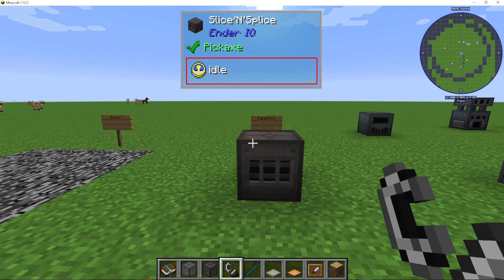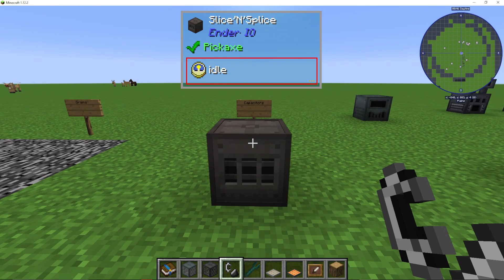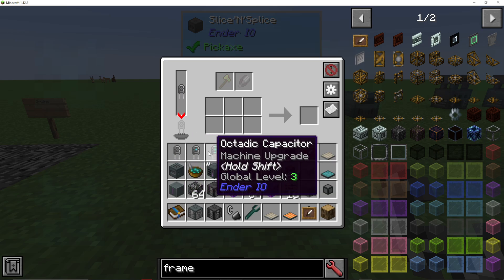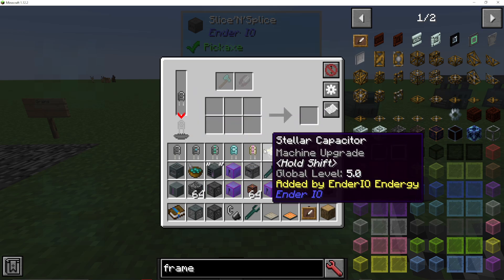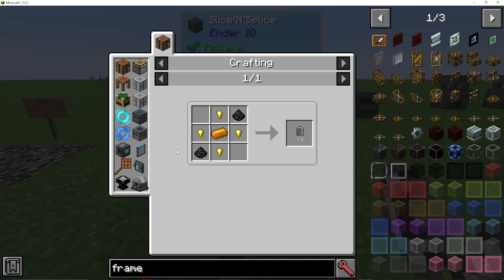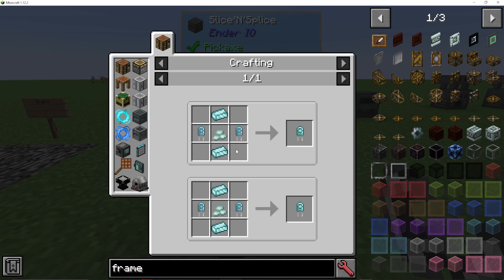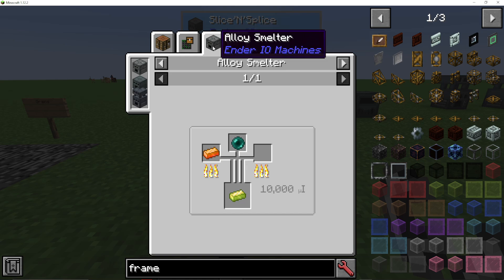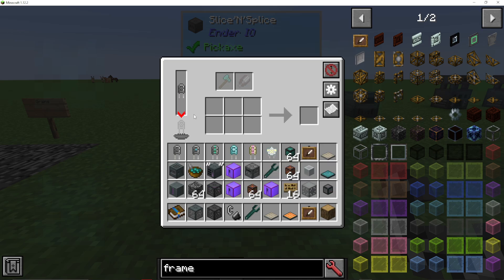Capacitors Full Tutorial - EnderIO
I show you Capacitors Full Tutorial - EnderIO